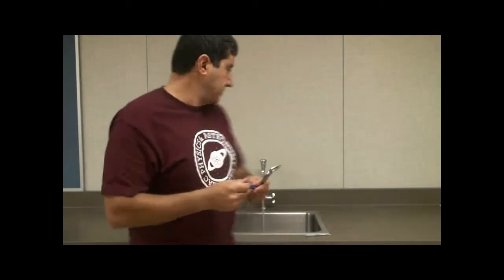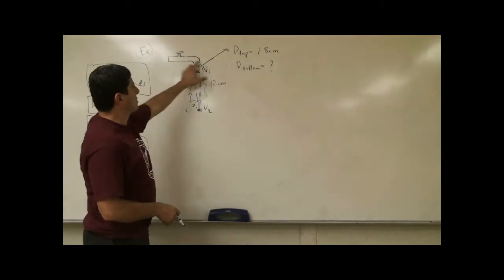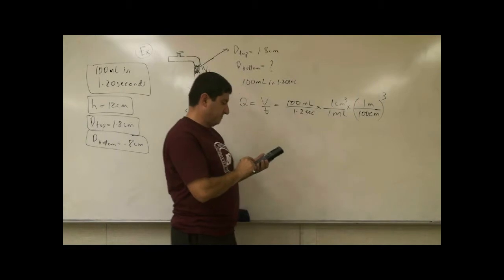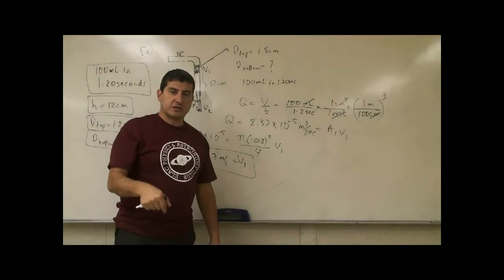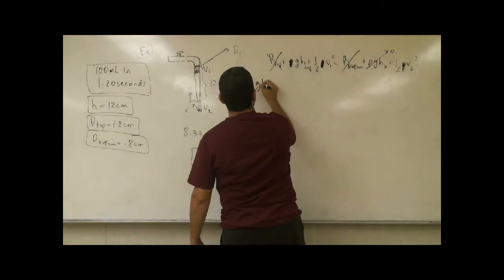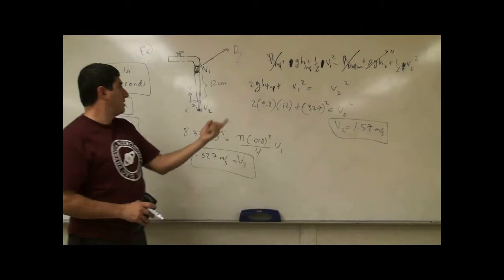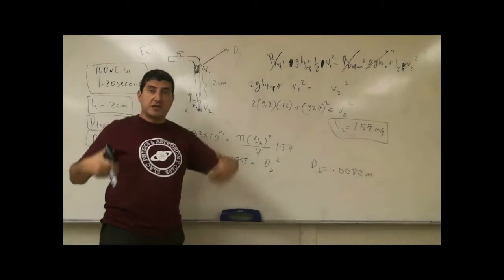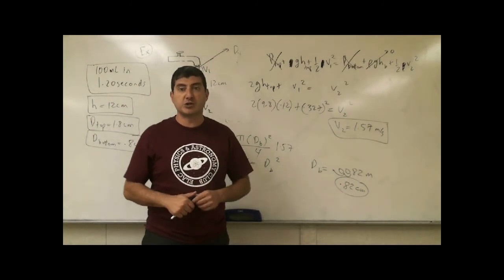Bernoulli's Equation Example 5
This video illustrates an example of calculating the diameter of a column of water coming from a faucet at any distance from the top.  The video involves an actual experimental run followed up by the solution of the problem.